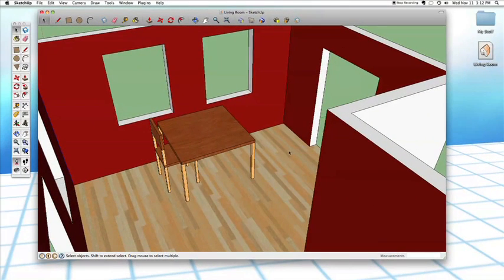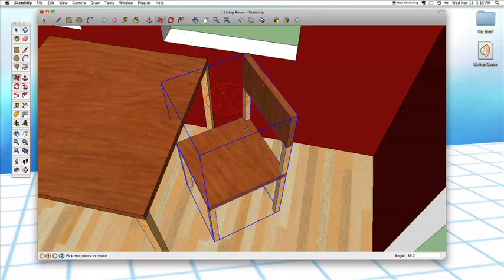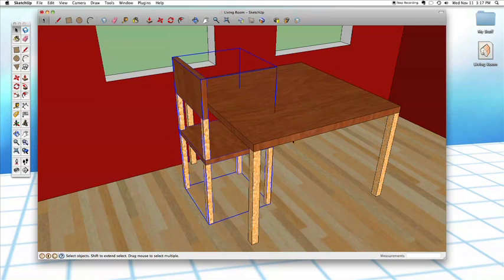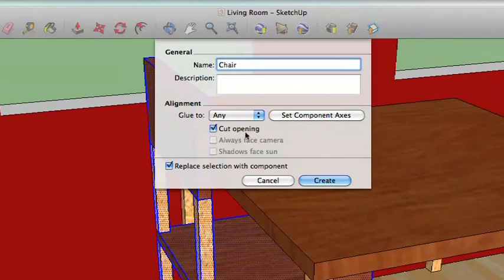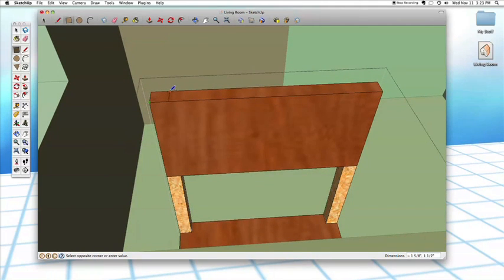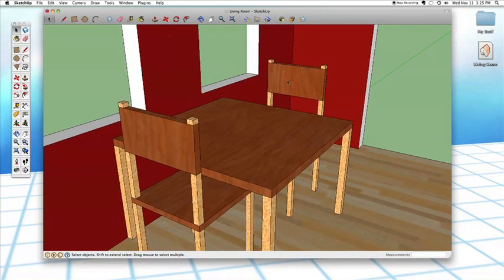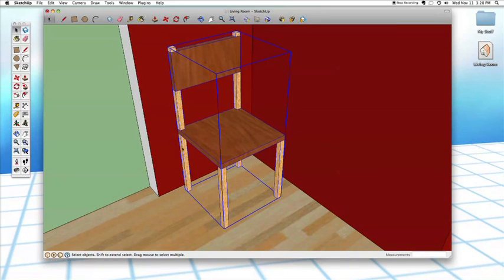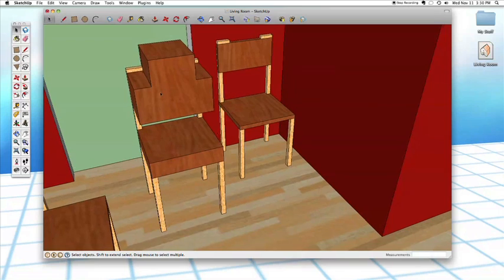Sketchup #18: Components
Learn how to edit multiple objects in your model at the same time using Components.